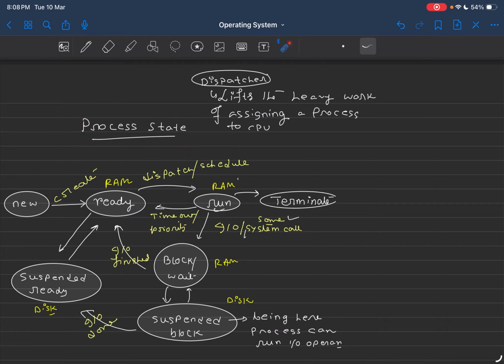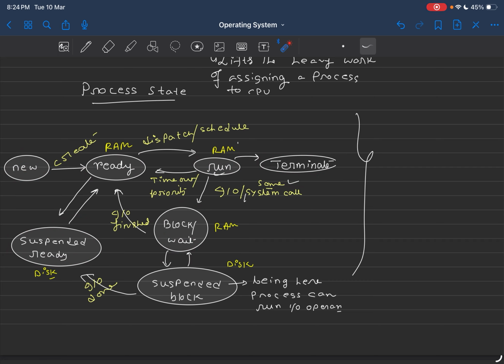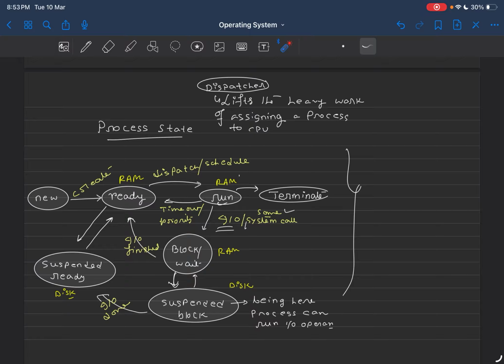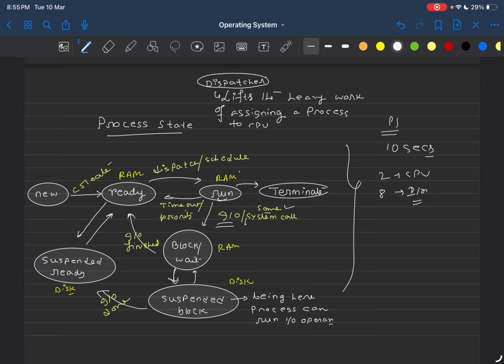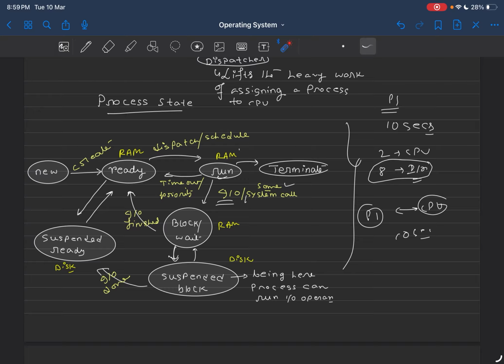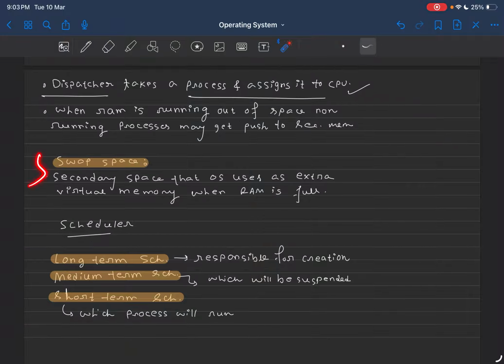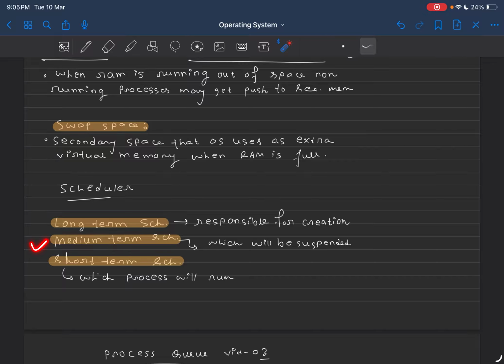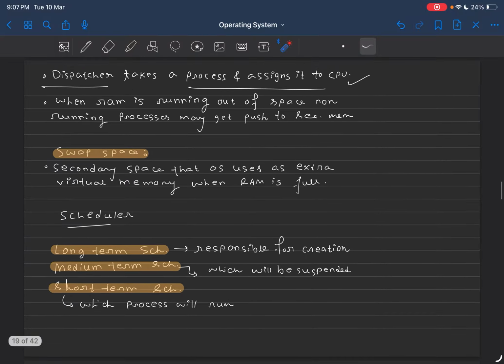Process States | Lecture 4 | Operating System | GATE 2027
Process states in operating system.